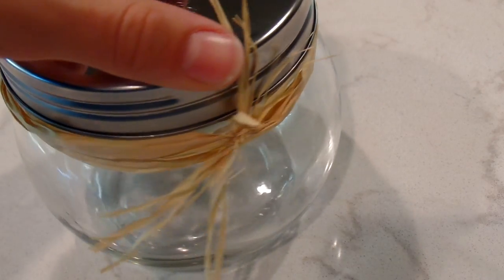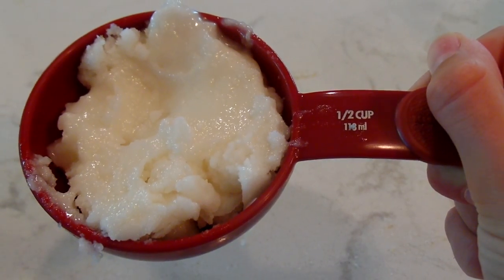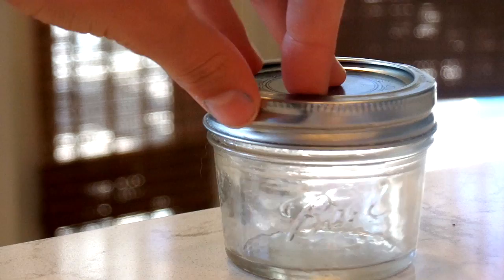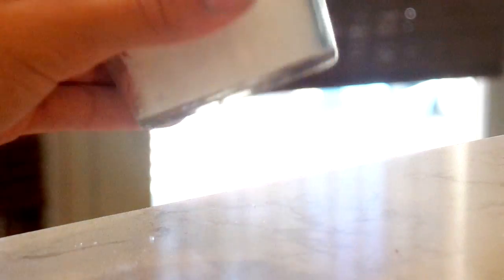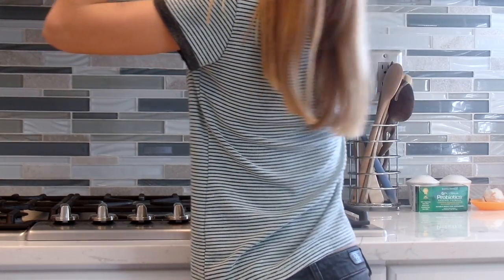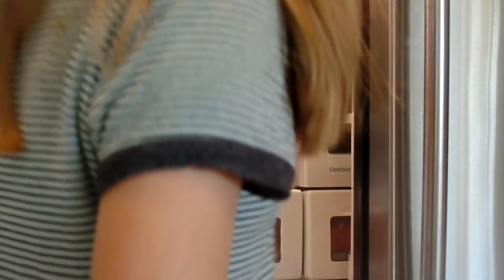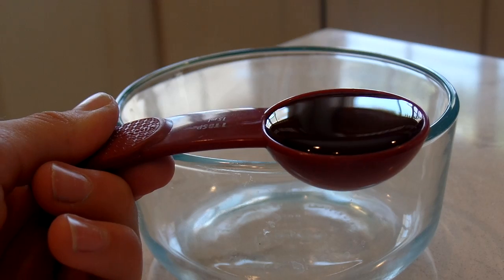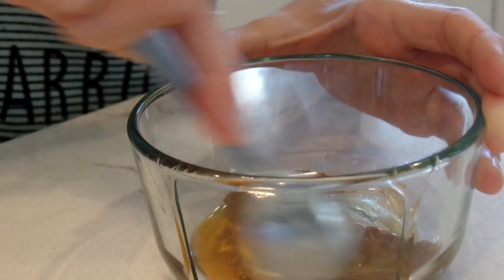DIY Spa and Bath Products! Face Mask, Lip Balm, Bath Salt, and Body Scrub!! Miss Katie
Hope you guys have a very relaxing DIY spa day at home!!
xoxo, Miss Katie ♡

Recipes:

DIY Sugar Body Scrub:

½ Cup of White Sugar
½ Cup of Brown Sugar
½ Cup of Melted Coconut Oil
5-8 Drops of Any Essential Oil
3 Drops of Vitamin E Oil (Optional)

Mix All Ingredients Together Until Well Combined!

DIY Face Mask:

1 TBSP Honey (antibacterial and helps acne)
½ TSP Turmeric Powder (antioxidant and anti-inflammatory)
½ TSP of Cinnamon (age-defying)

Mix All Ingredients Together Until Well Combined! When using, pull hair back out of face and leave mask on for 10 minutes! When done, wash off face completely to reveal soft and hydrated skin!

DIY Bath Salt:

¼ Cup Epsom Salt
2 TBSP Sea Salt
1 TBSP Baking Soda
5 Drops of Any Essential Oil

DIY Moisturizing Lip Balm:

½ TBSP Melted Vaseline or Petroleum Jelly
Small Piece of Old Lipstick (For Color)

Mix All Ingredients Together Until Well Combined and Apply To Lips To Reveal Smooth and Hydrated Skin.

Face mask, acne fighting mask, sugar scrub, sugar body scrub, lip balm without beeswax, coconut oil products, Miss Katie Youtube, DIY Bath Salt, DIY Spa Products Miss Katie, Spa Day, Pamper Routine, Miss Katie, Bath Products, Spa Products, DIY Lip Gloss